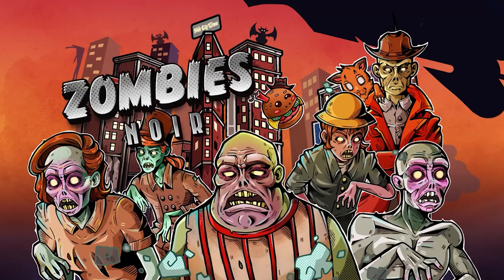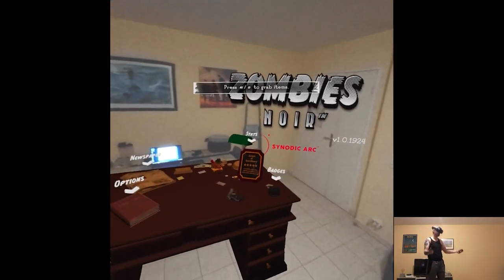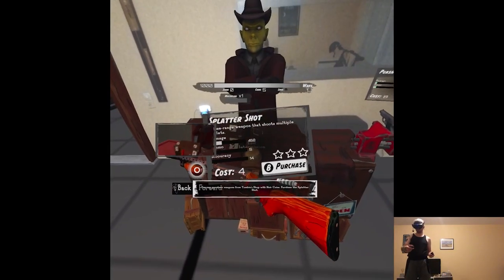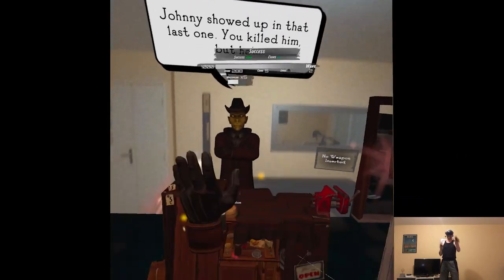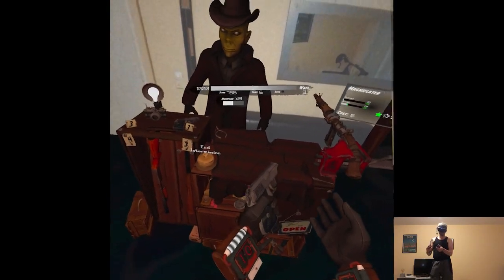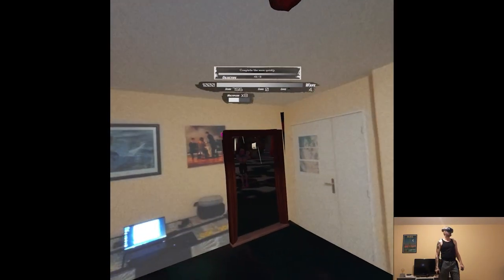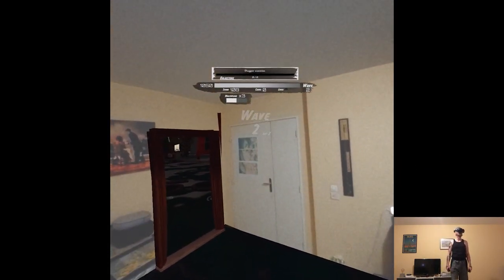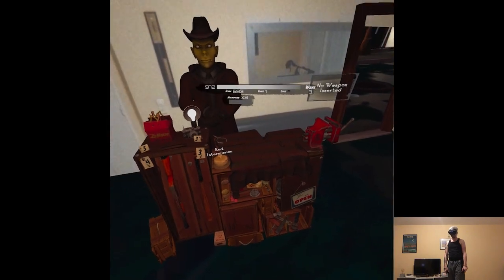OVERVIEW - Zombies Noir: Mixed Reality | Part X Gameplay | Meta Quest Pro AR/MR/XR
Hi

Phew, it was quite a struggle to make this specific video happen, mostly because the whole guardian/passthrough/room setup is still very much wonky for mixed reality stuff, up until Q3 won't release I don't see a lot of people bothering with it. The weekend is starting, I brought some footage back home but definitely not enough to make any decent progress, I was essentially trying to fix/prepare certain games to record for next week since few days, this whole week has been messier than usual I dunno why, lemme reset and get my focus back cuz I'll need it soon.

0:00 - Intro
1:47 - Gameplay
17:13 - Thoughts

Short PC specs:

i9-9900KS
RTX 2080ti
32GB RAM 3200MHz
2TB SAMSUNG 970 EVO PLUS M.2